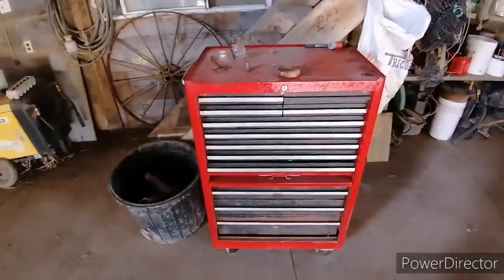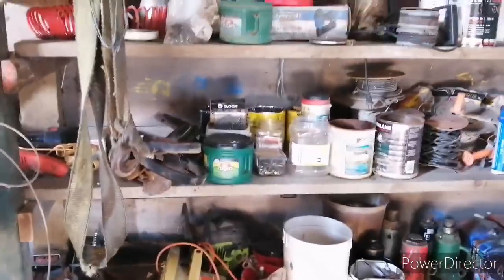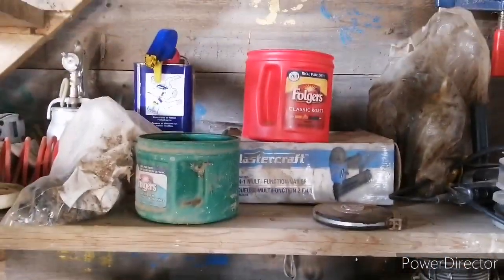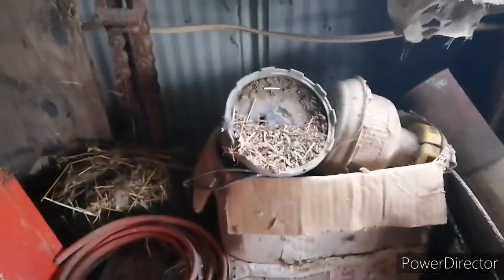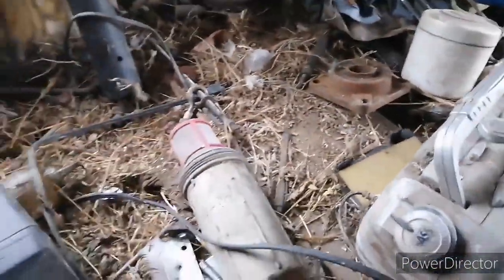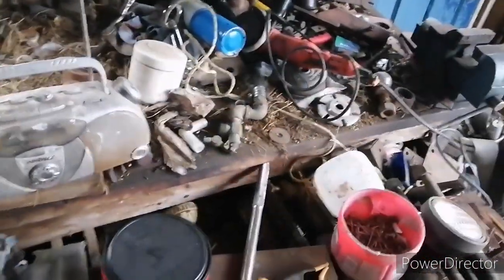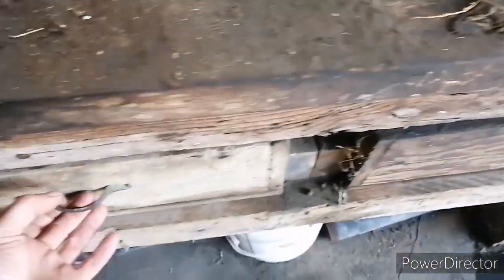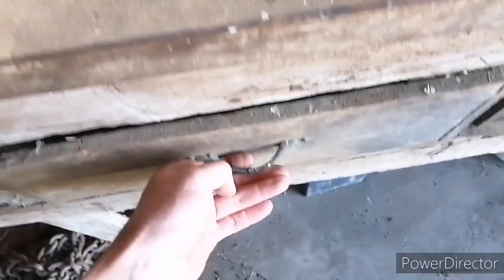Mr. Lunn FarmSchool #34 - Shop Transformation: From shabby to chic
Mr. Lunn uses magic to clean his shop and he finds many useful (and not so useful) objects.